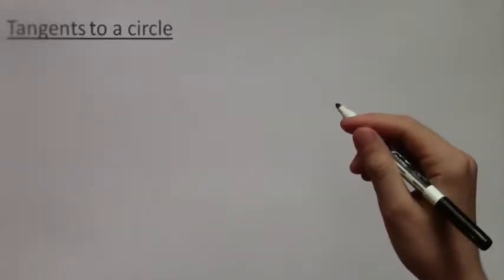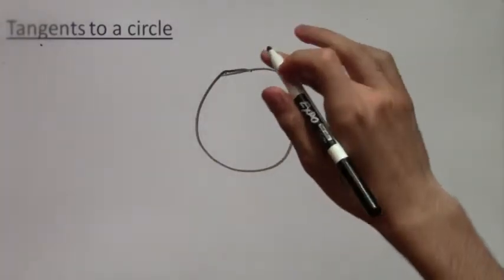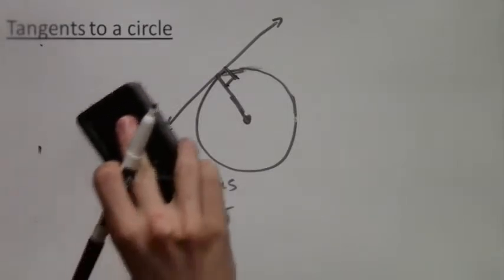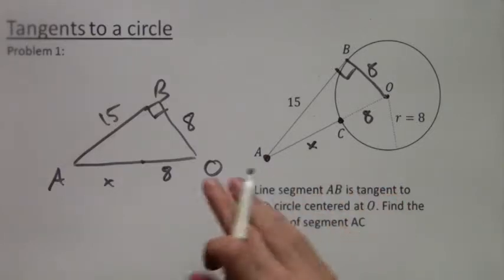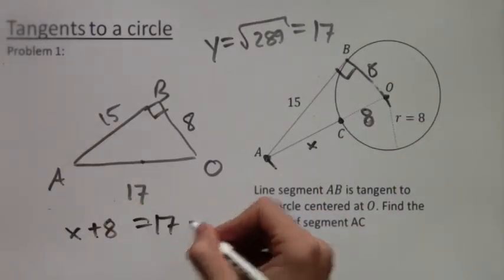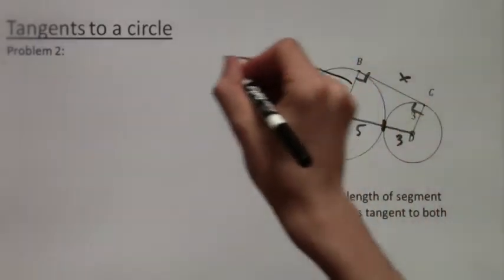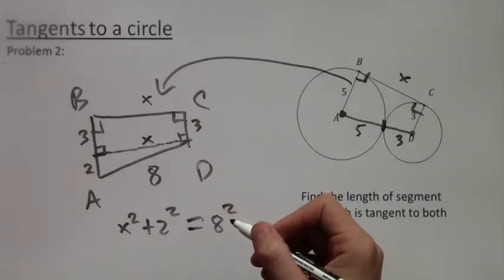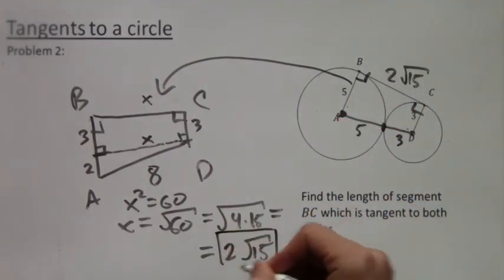Tangents to a Circle Part 1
In this video lesson I explain the concept of a tangent line and an important property. Specifically, a tangent to a circle is a line which intersects it exactly once. It has the property that the radius through the point of intersection is perpendicular to the tangent line. We use this fact and the Pythagorean theorem to solve several problems. For more details, see the video.